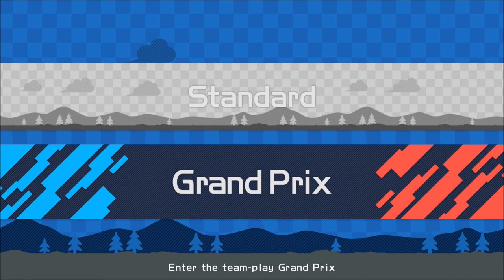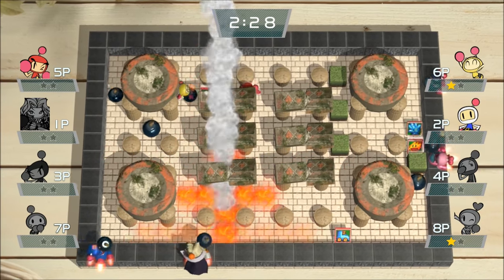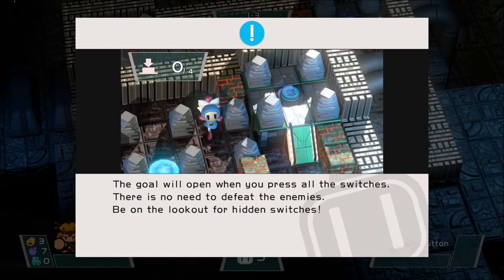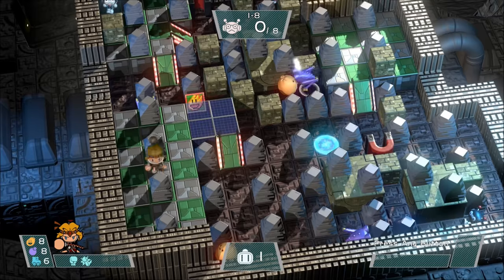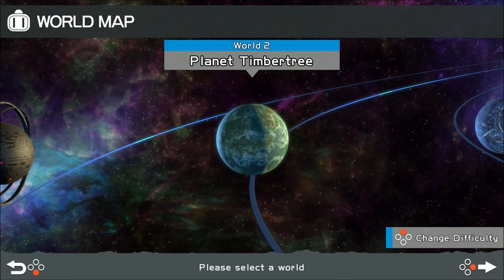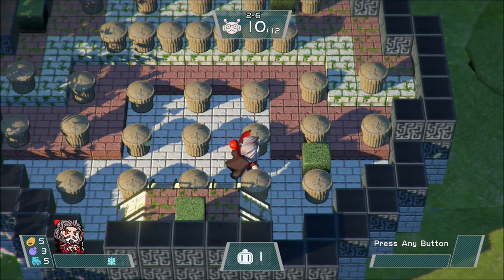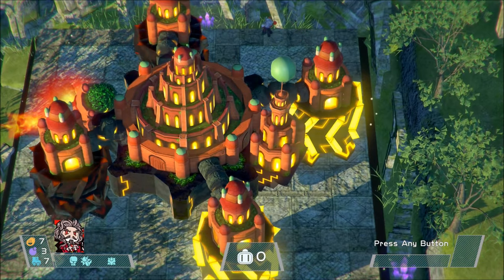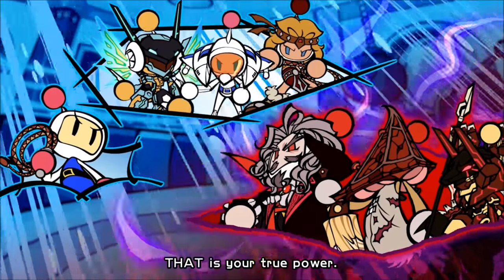Kratos Tests His Elgato Capture Card on a Switch Game (Super Bomberman R)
Finally the day of prophecy has arrived. I can now play Switch games! Also why does the story mode of this game kind of remind me of a weird anime?

Thank you so much again to LightMindedJedi for sending me this Elgato over a year ago!

My other Series: (Not all past series are listed check this link for the full list